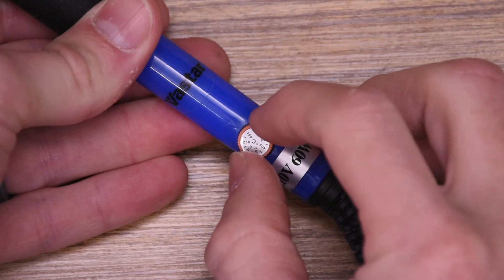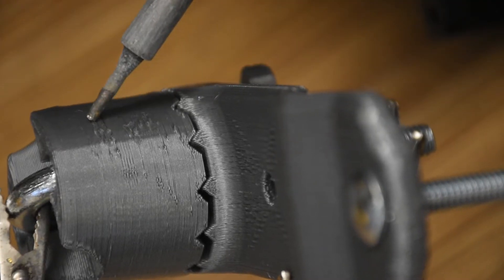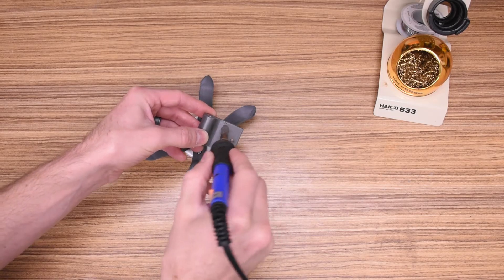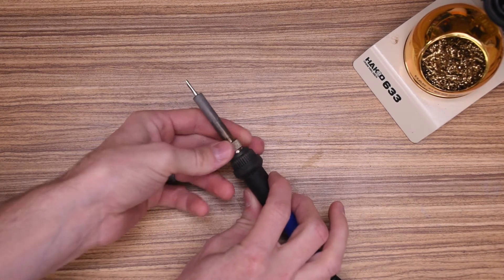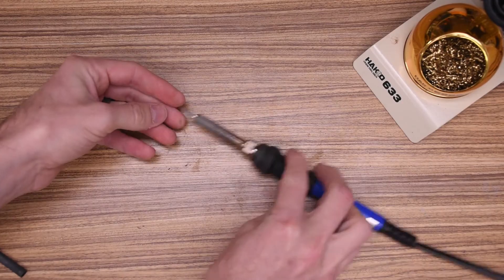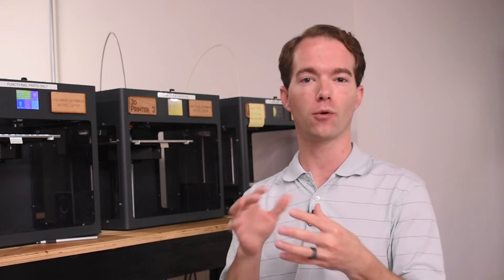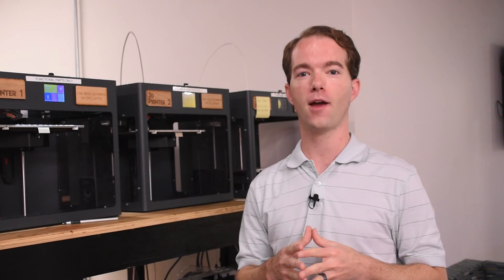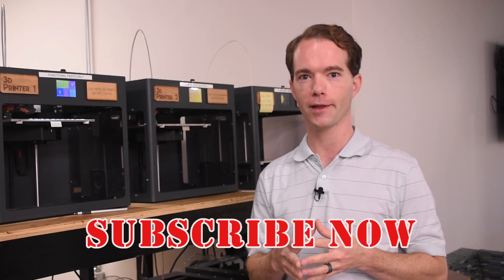Mike's Quick Tips - #15 - Soldering 3D Prints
I show you how I use a soldering iron on low to fix PLA 3D Prints. You should use a separate tip that you'll dedicate to PLA, then you set your iron on low and you can iron out zits and stray filaments, fuse cracks, and fix heads that have fallen off. This is the best method I've found for fixing and attaching PLA parts, because hey, hot filament is how 3D printing works anyway!